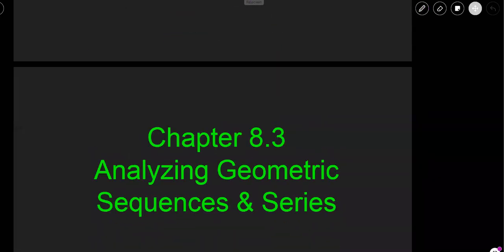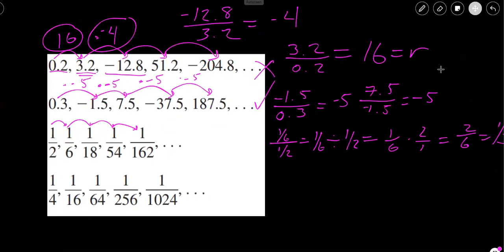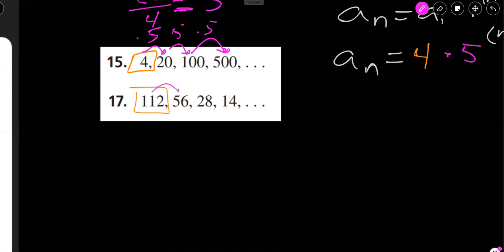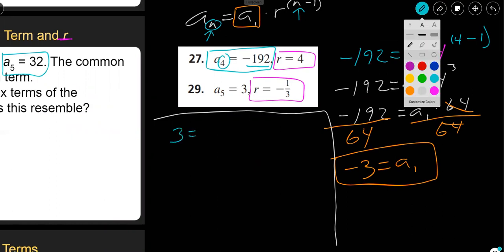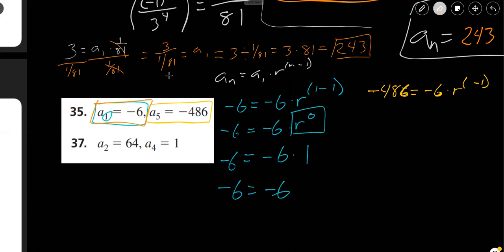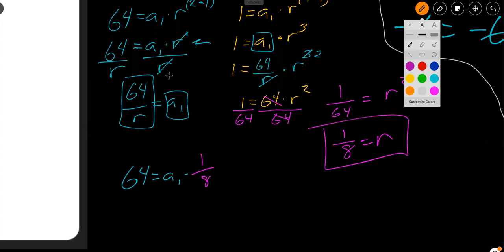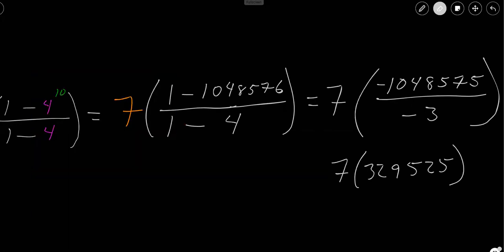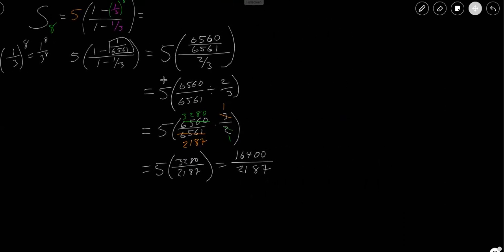8.3 - Some worked problems